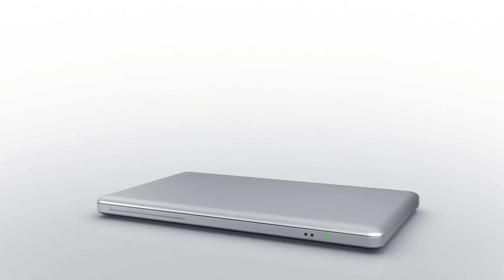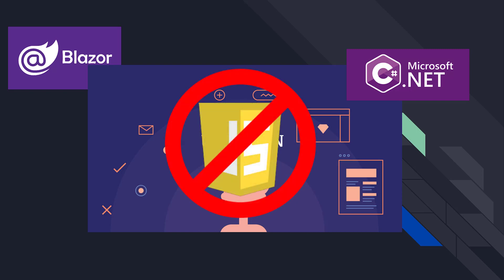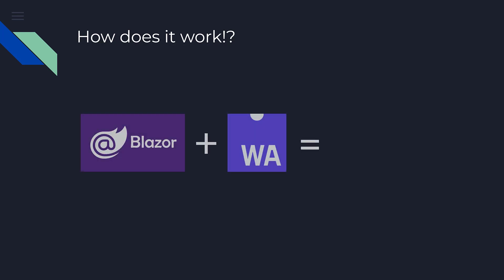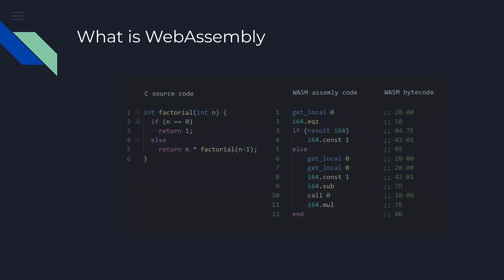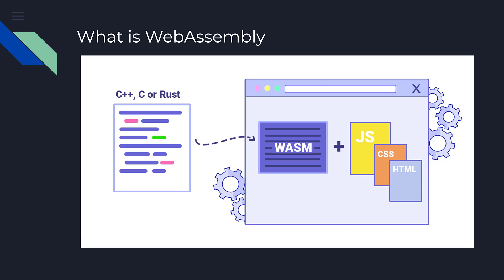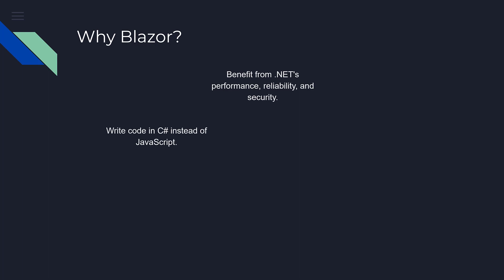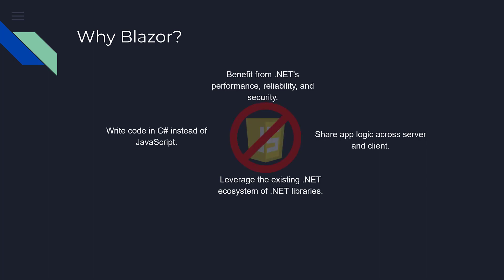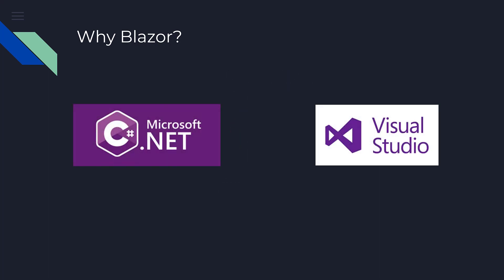C# Blazor - In 90 seconds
I can only keep making these videos with your support.